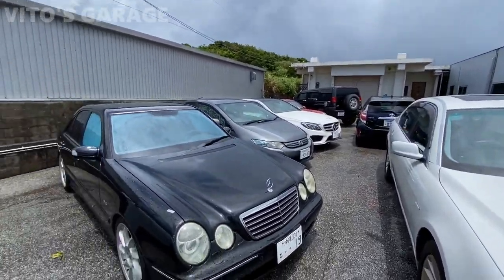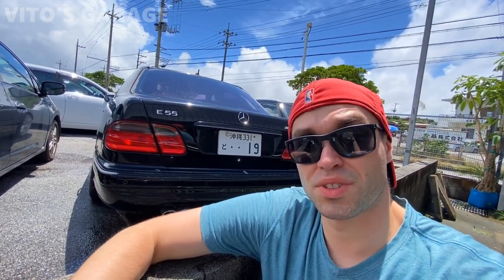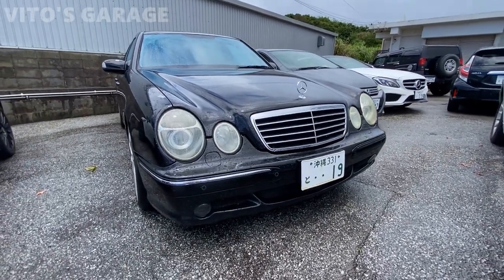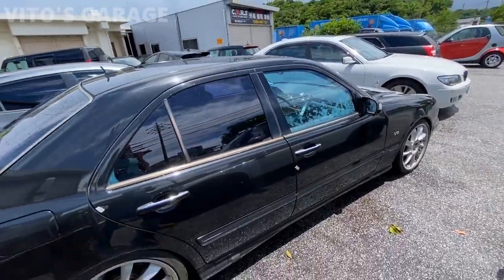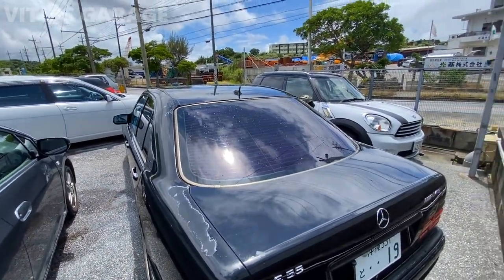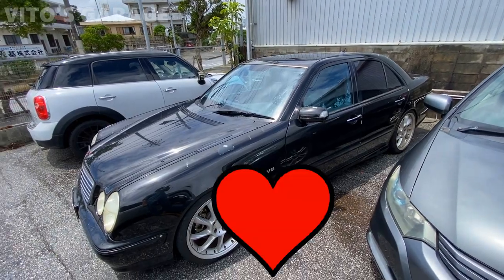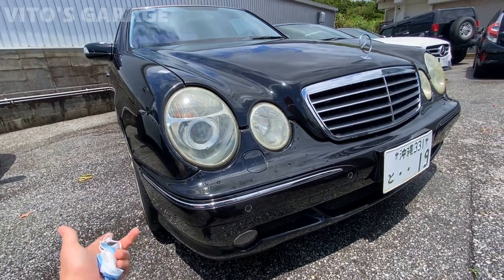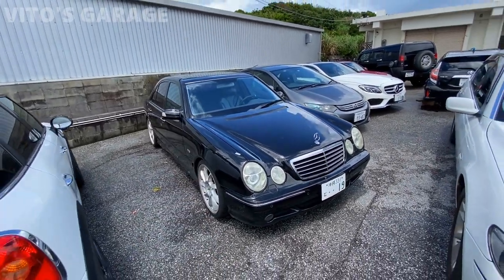I've Met a New Friend in Okinawa- W210 Mercedes E55 AMG!!! They Keep Following Me!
Hey Friends:)

Another amazing Legend found in Okinawa, Japan! Must see. I was so happy that I was able to meet another amazing machine!

I love socializing and meeting new people:
1) VITO'S GARAGE ON FACEBOOK: